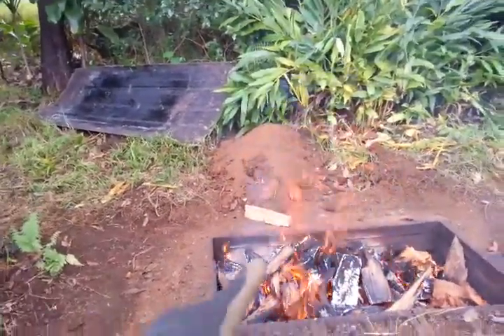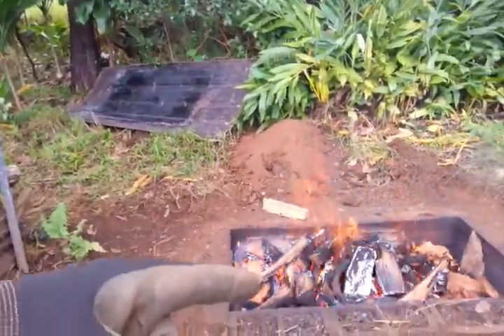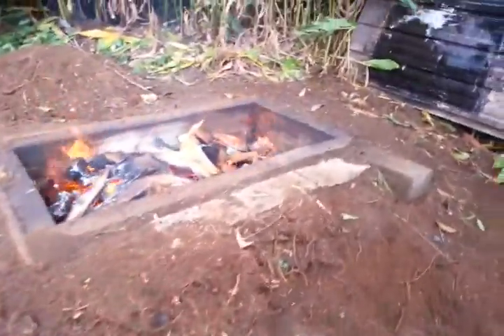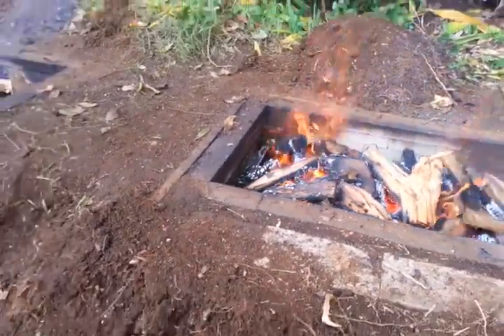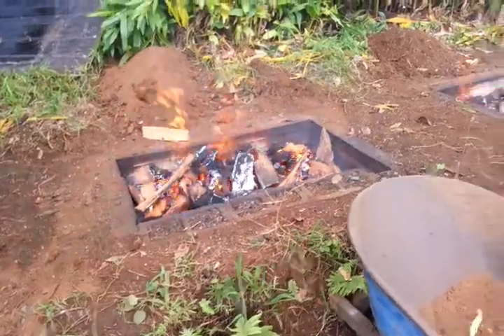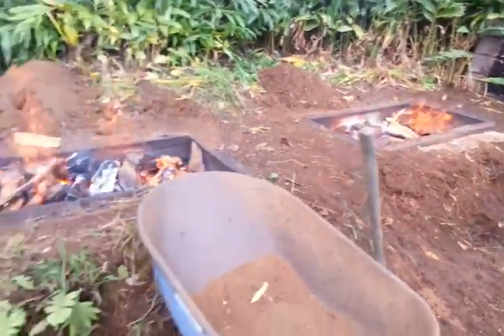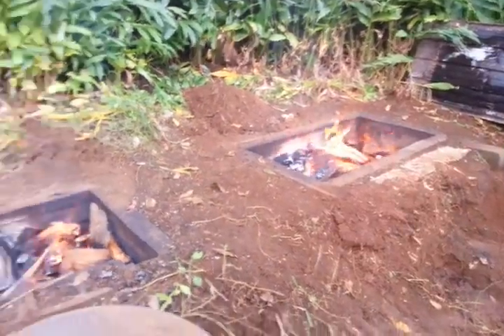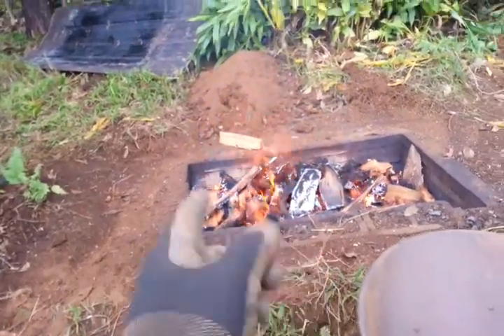Producing biochar from firewood in a pit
In this case, the pit is lined with firebrick which makes it very easy to fill and empty; other people use raw earthen pits, or metal cones; the principle is the same.